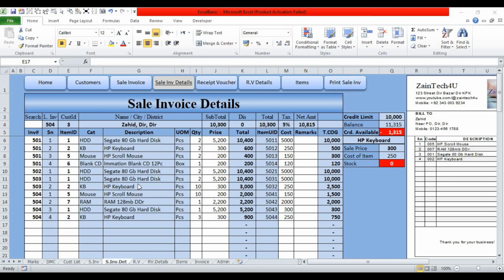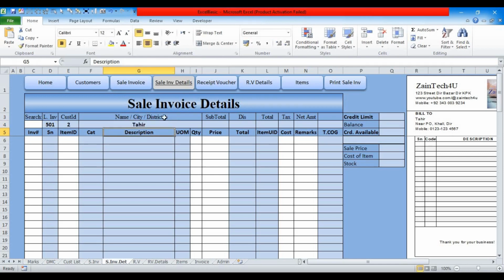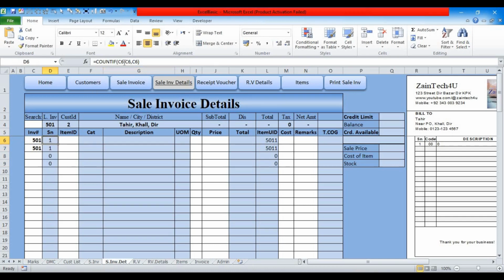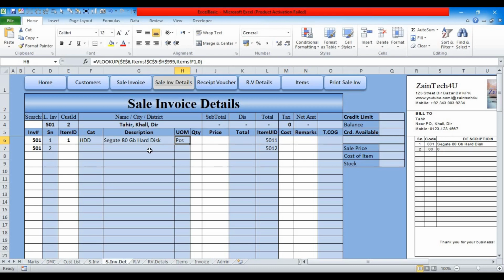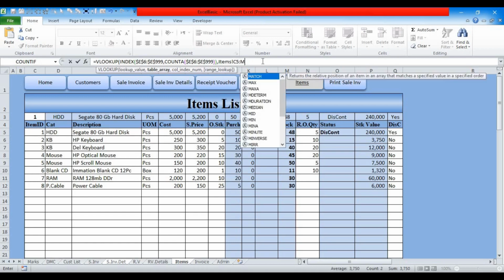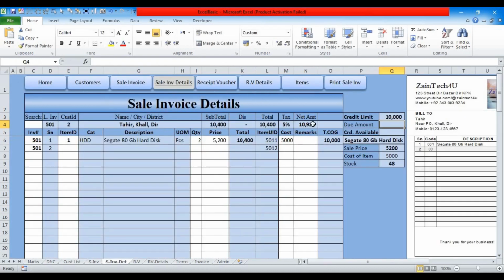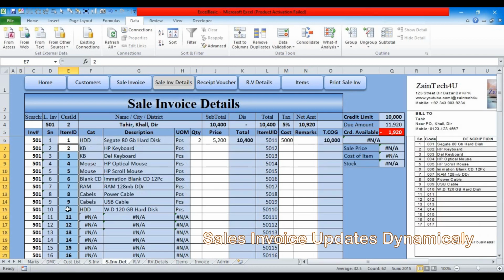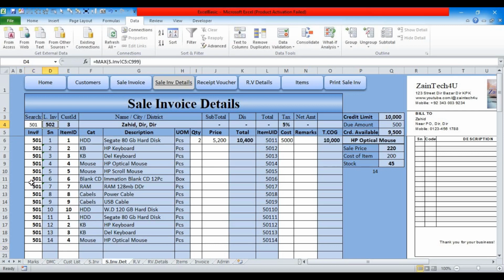Excel Basics 6. How To Manage Invoice Details In Excel | Track Inventory Sales | COGS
In this video, I am going to show you how to manage Sales Invoice Details (Items Details). How to Automate Serial Numbers.
How to Display the Cost Price , Sale Price , Current Stock (Inventory) of each Item.
How to display the Credit Limit , Due Amount and Available Credit for the current Customer.
How To Conditionally Format Cells on the Basis of calculations.
How to highlight the zero stock.
How to calculate Total Cost Of Goods (COG).
How to Validate The Data so the Item entry does not exceed 17 items per Invoice.
How use Index Function and Match Function with VLOOKUP Function.
How to use Data Validation, Max Function, CountA Function, CountIf Function, and much more. Step-By-Step…
Especially for those who want to learn from zero.
Here are the links to the previous lessons.